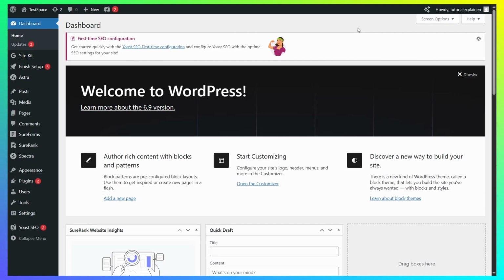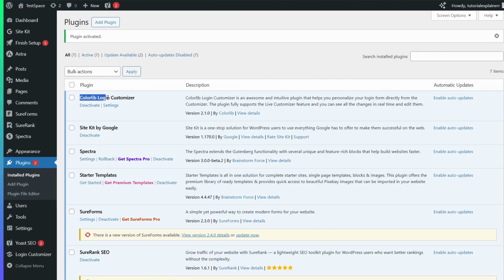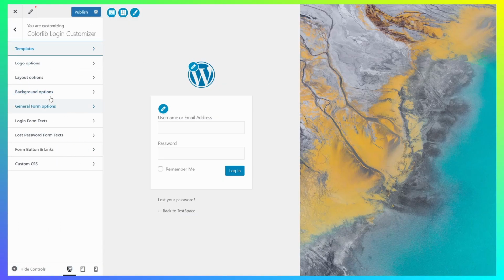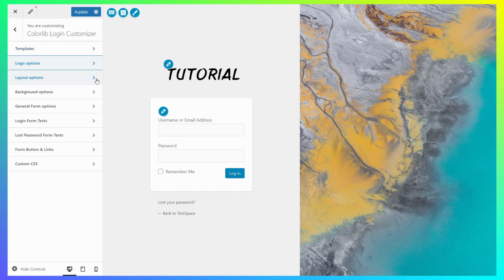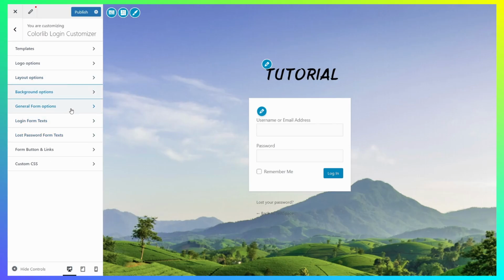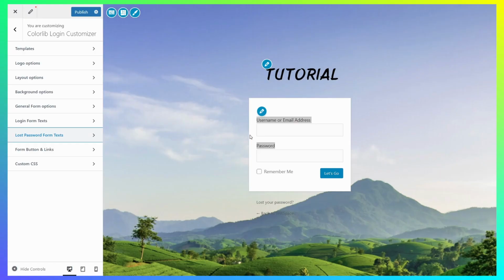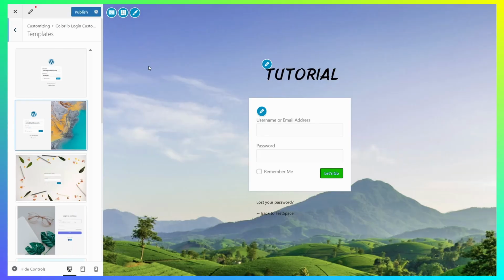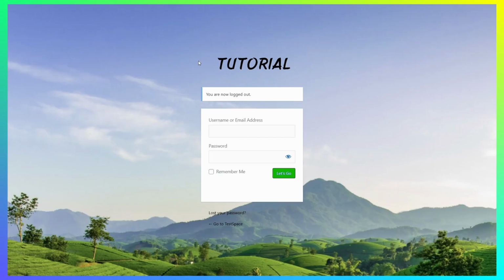How to Customize WordPress Login Page (Step-by-Step)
How to Customize WordPress Login Page | Customize WordPress Admin Login

In this short tutorial, you’ll learn how to customize the WordPress login page so it matches your brand and looks more professional. I’ll show you a simple way to change the logo, background, colors, and button styling, without needing to touch complex code. If you’ve been searching how to customize a WordPress login page for a client site or your own project, this method is fast and easy to repeat. By the end, your login screen will look cleaner, more trusted, and consistent with the rest of your website.

I hope you found my How to Customize WordPress Login Page (FAST & EASY) video useful!